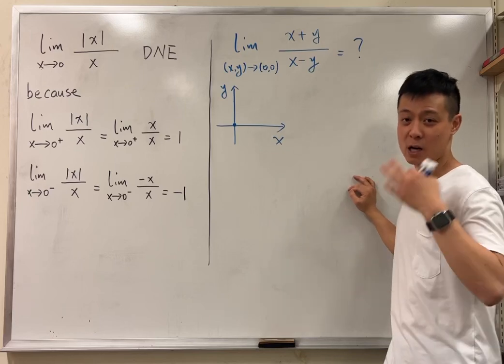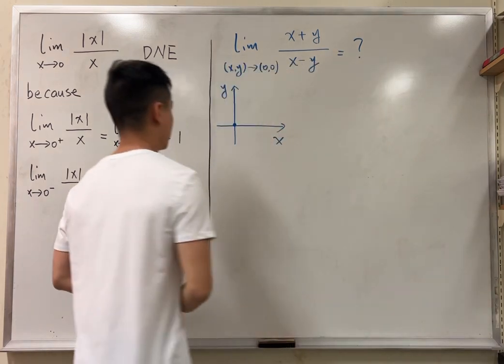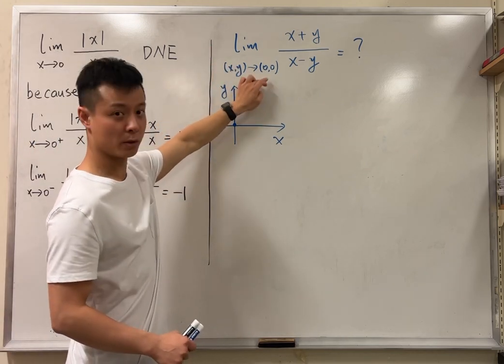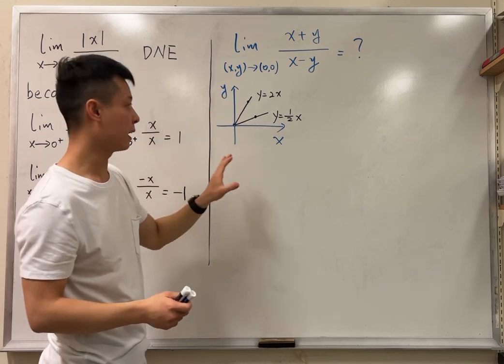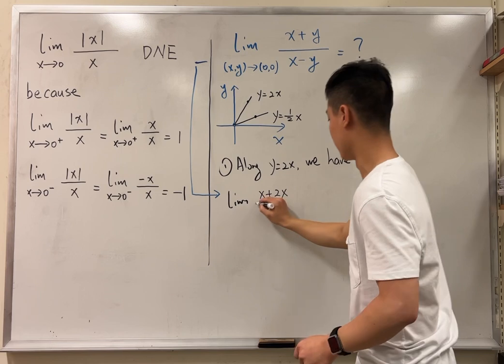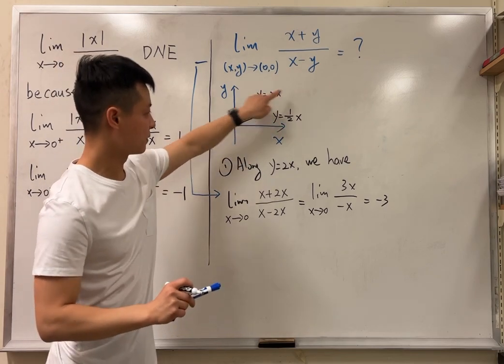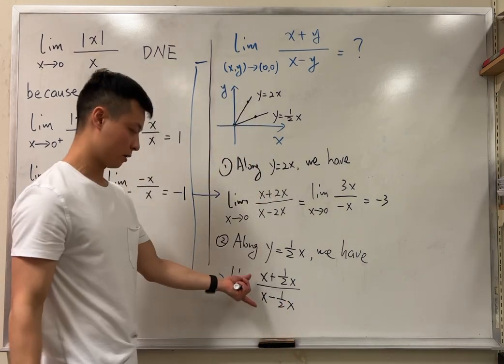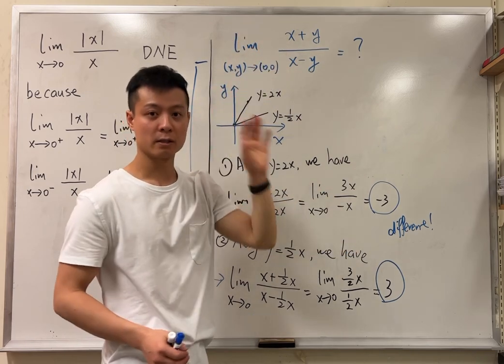Showing that the Limit DNE